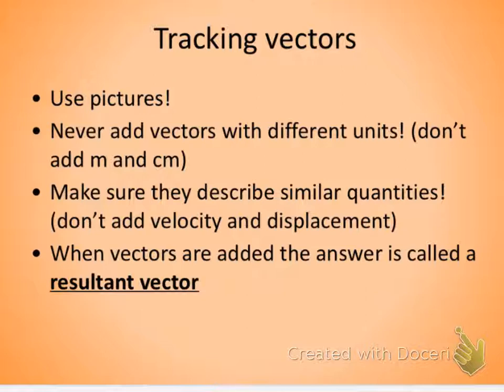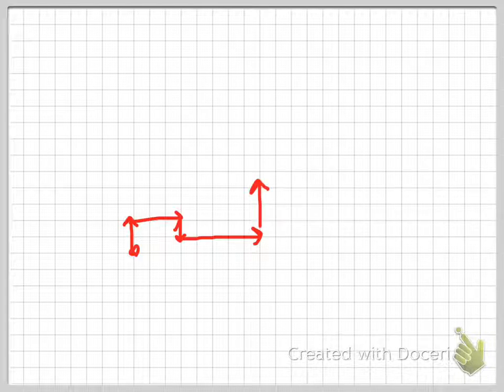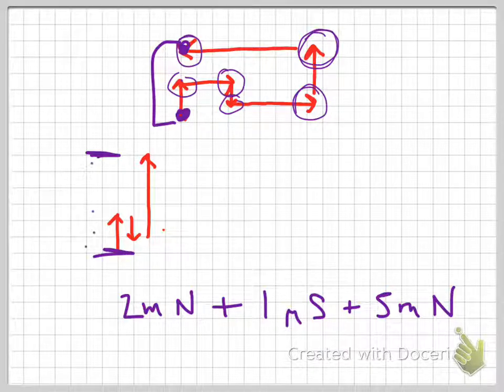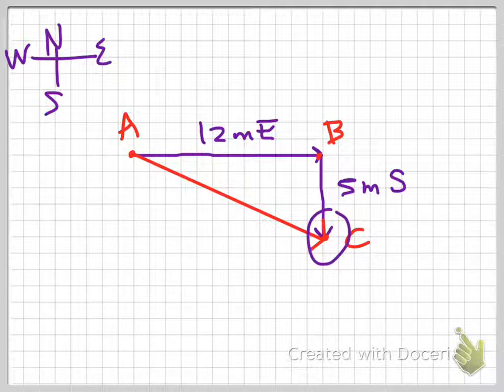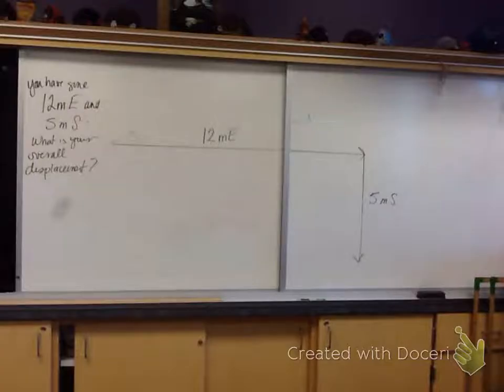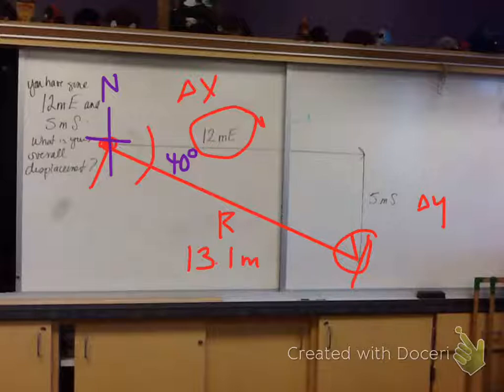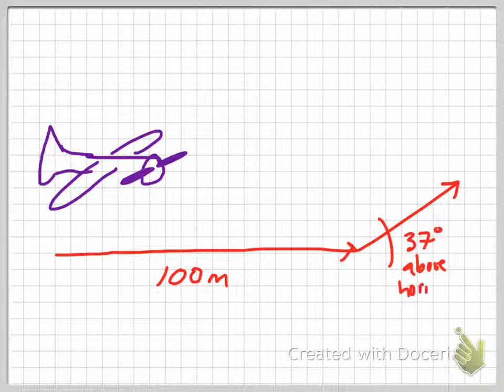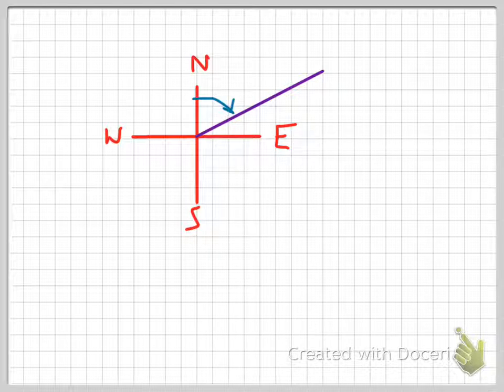physics 10-27 vector intro